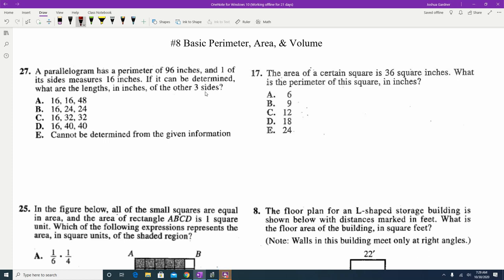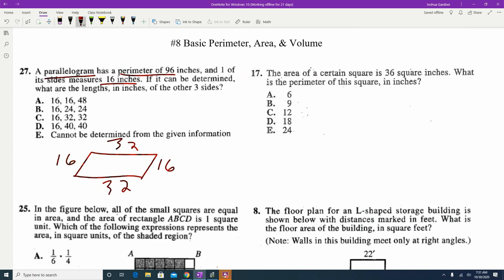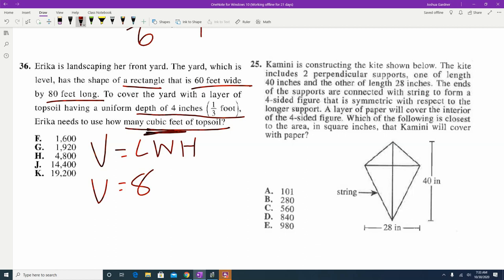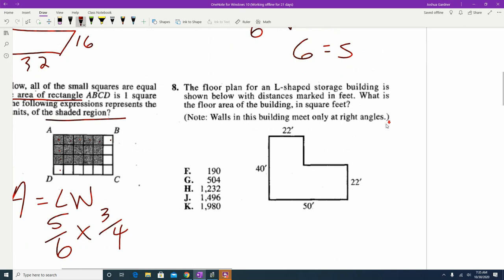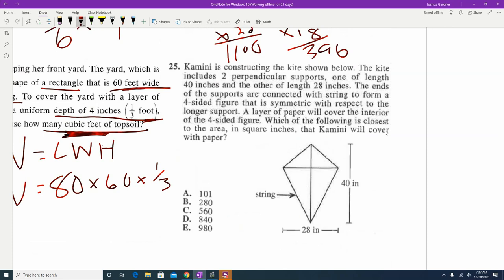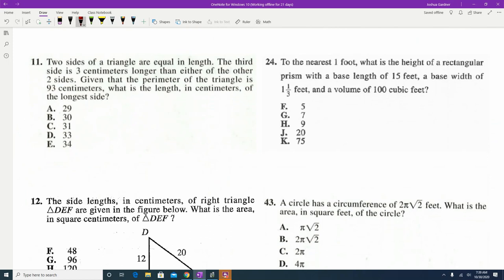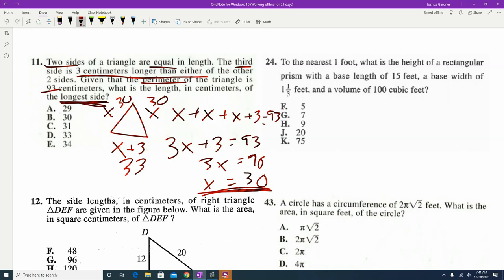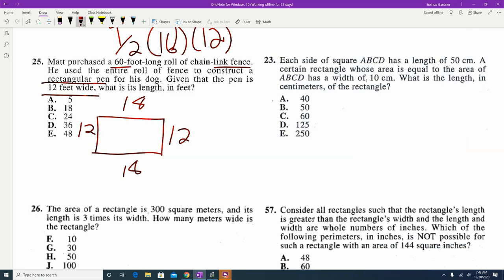#8 Basic Perimeter, Area, & Volume Worksheet Solutions